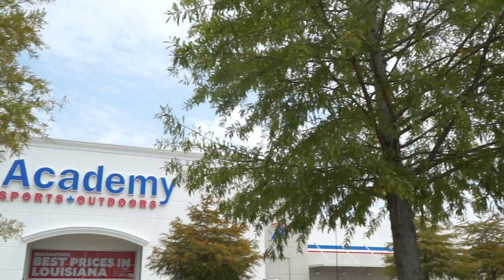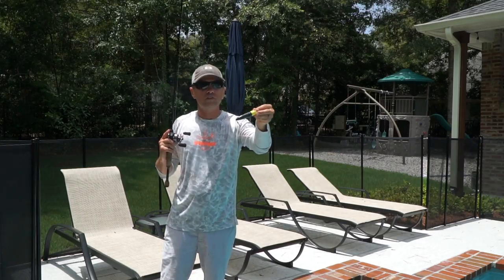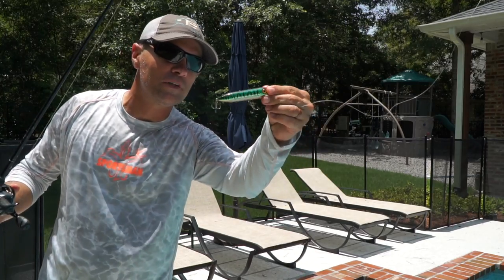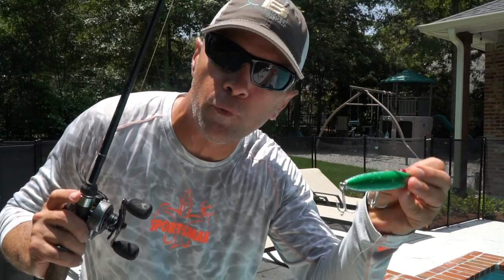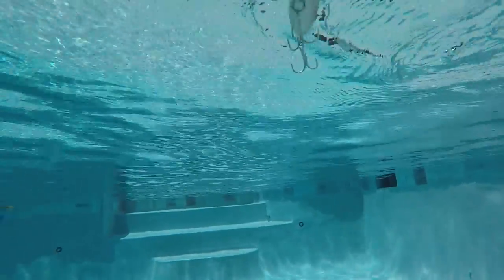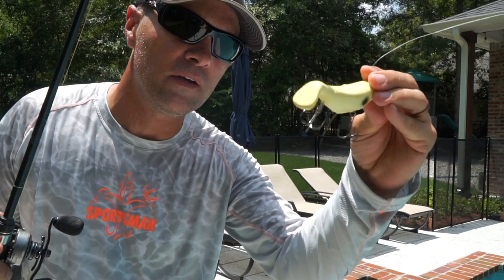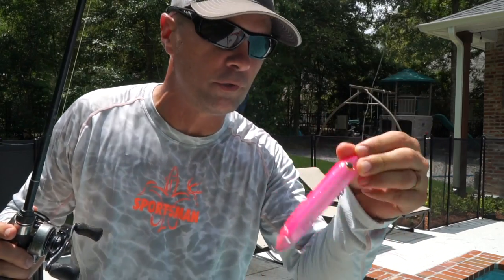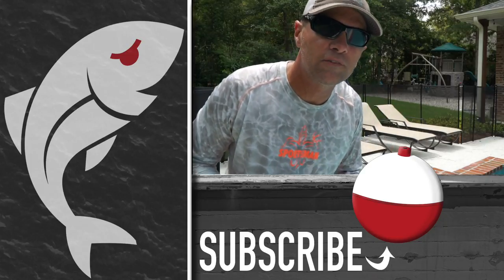How do various topwaters look, sound to speckled trout?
Catching trophy-sized speckled trout on topwater lures is no less exhilarating than hitting a grand slam in the bottom of the ninth to win game seven of the World Series. There's just something about hearing the staccato rhythm of a clacking plug being interrupted by a cupped slap and frothy explosion that turns the knees to jelly.

Every regular speckled trout angler has his favorite topwater lures for targeting the fish, but there are others out there that he's maybe never gotten a chance to try. To put some of the most popular to the test, Marsh Man Masson worked them in a swimming pool alongside an underwater camera to see how they look and learn how they sound to the fish.

Marsh Man scored each lure on workability, underwater sound and price to determine which baits have the most value. He also examined how much each bait rolled to show the color of its back to interested fish. It was an eye-opening experiment.

What other family of lures would you like to see tested and compared in a swimming pool?

Facebook: NOLA Outdoors, with Marsh Man Masson